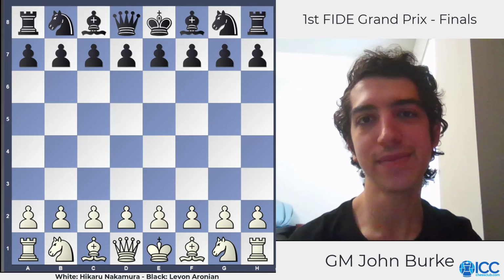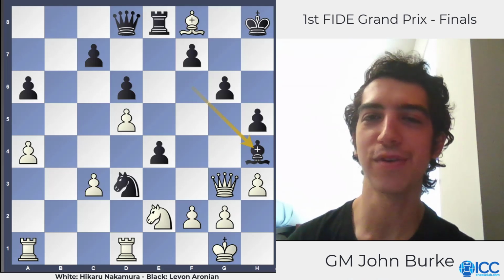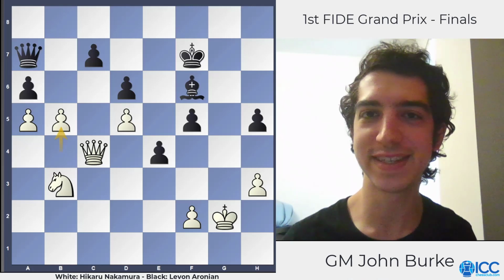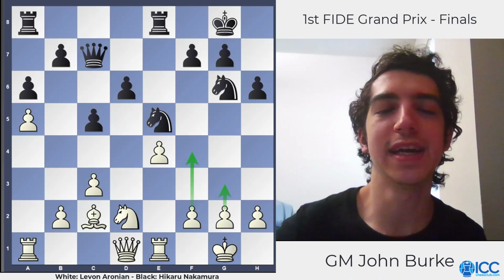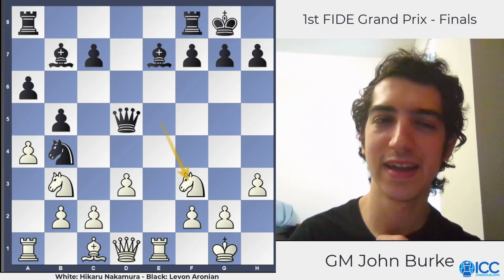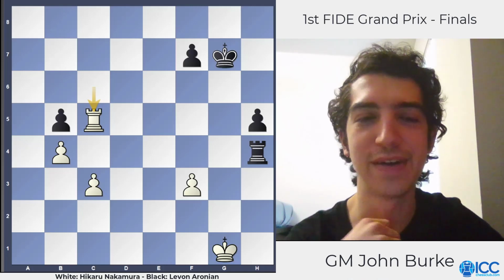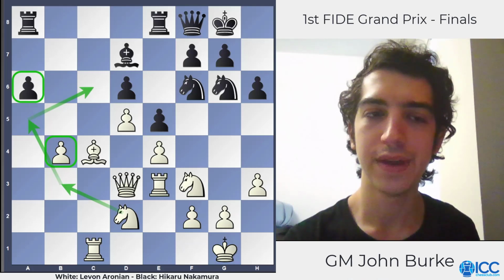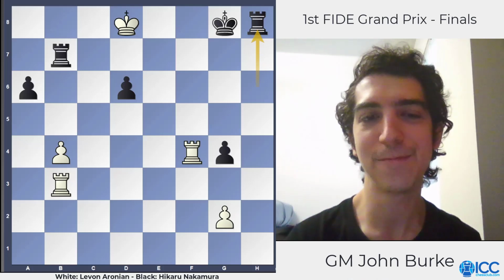1st FIDE Grand Prix 2022 - Finals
GM John Burke recaps the final stage of the 1st FIDE Grand Prix 2022.
Aronian and Nakamura play the final to decide the winner of the 1st leg of the FIDE GP.